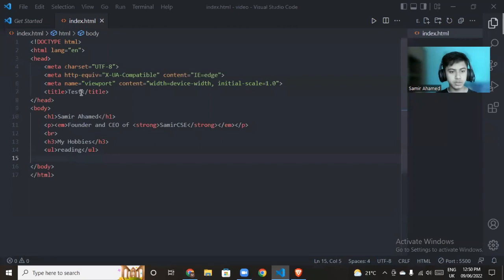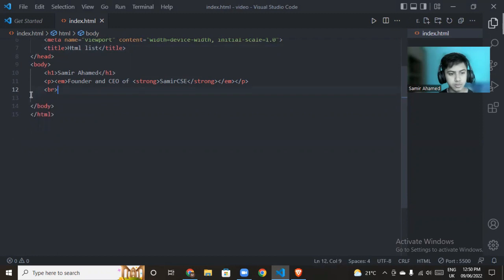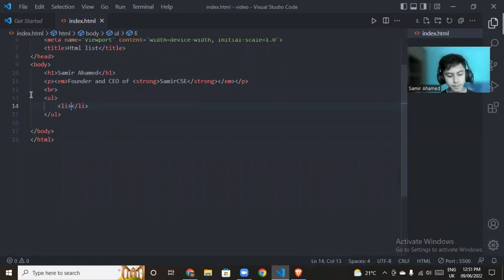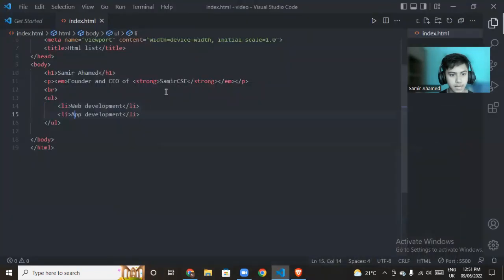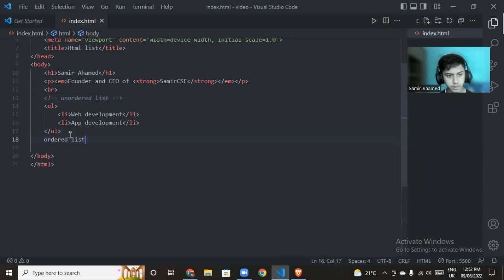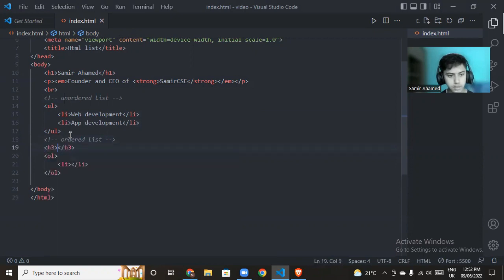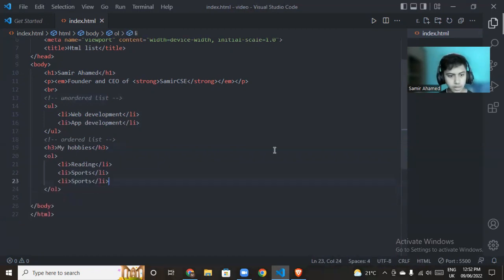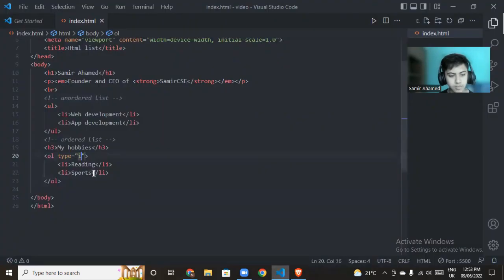HTML LIST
In this video, I will demonstrate what is HTML list and how it works.